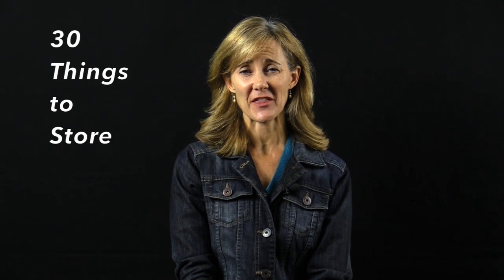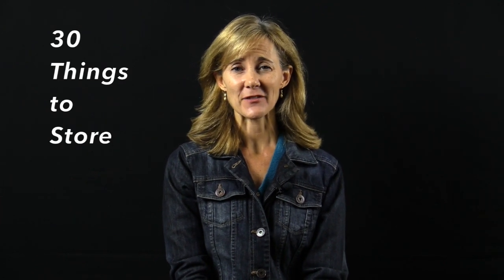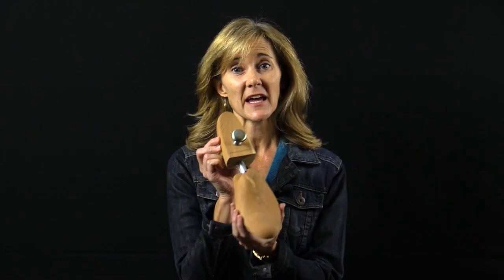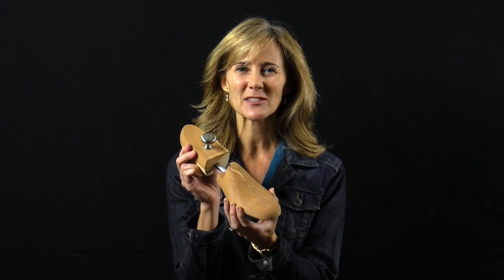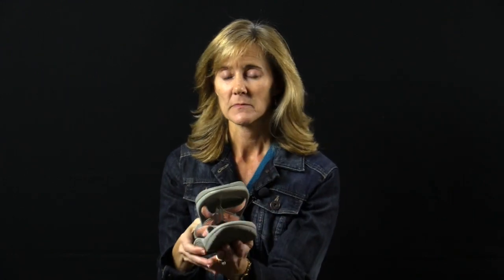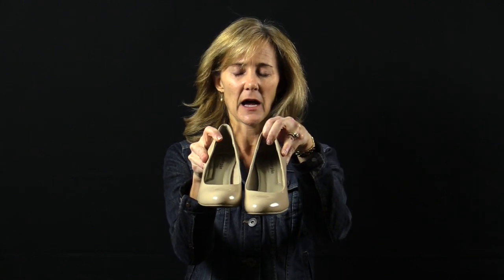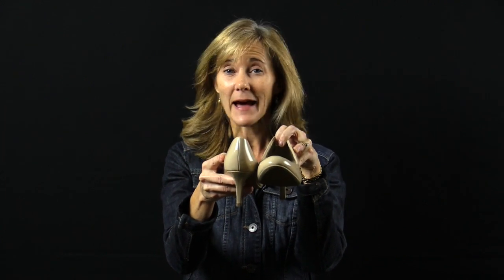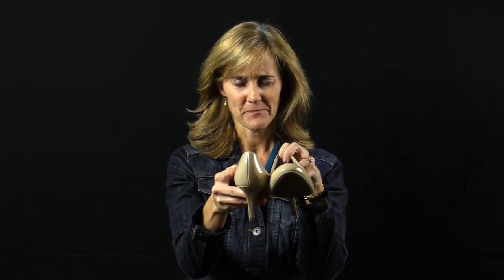30 Things to Store Day 26: Shoes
Today we are giving tips for storing shoes.